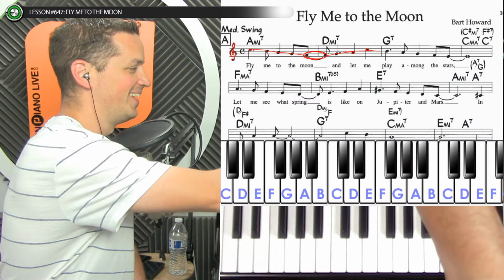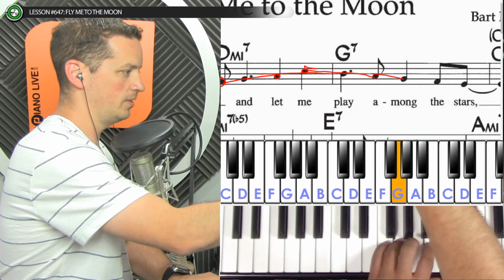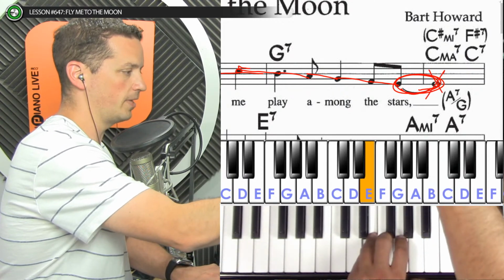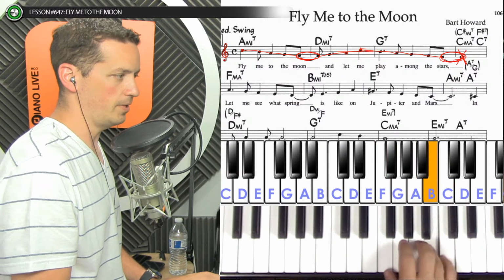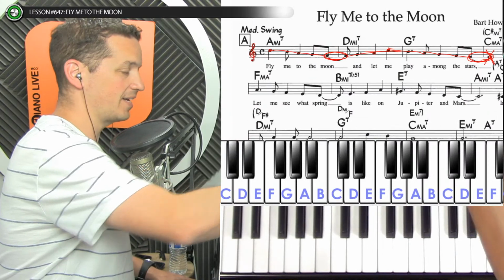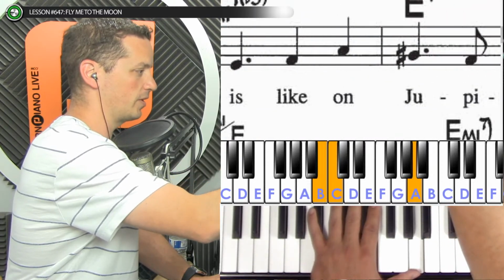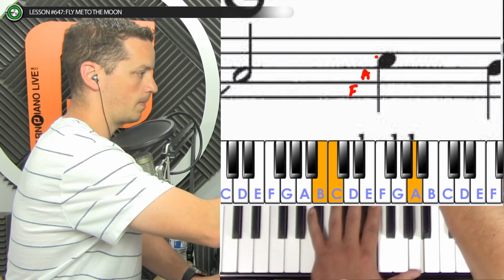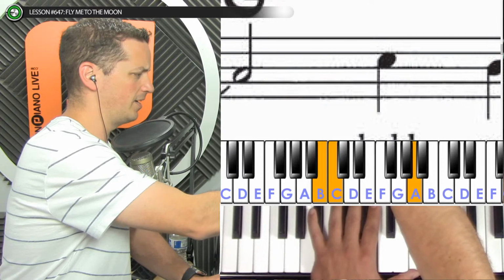Fly Me To The Moon